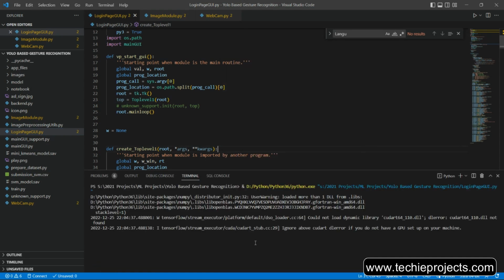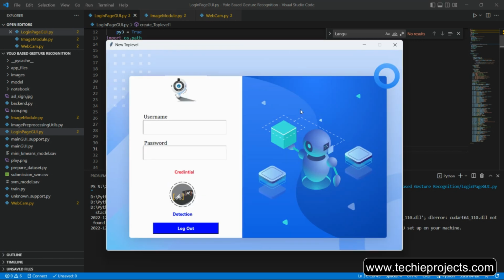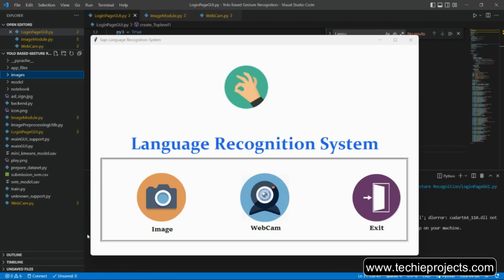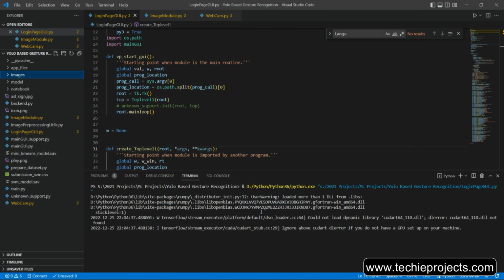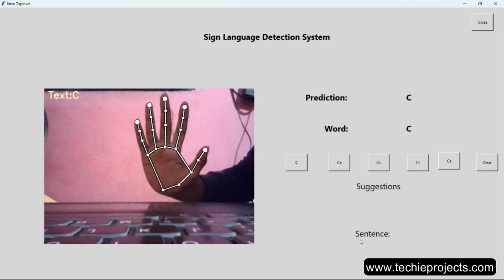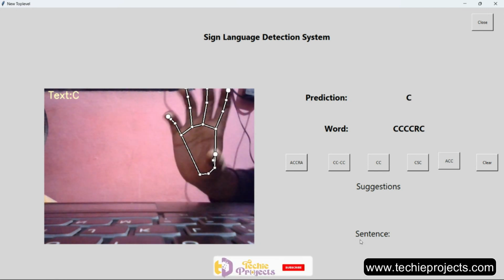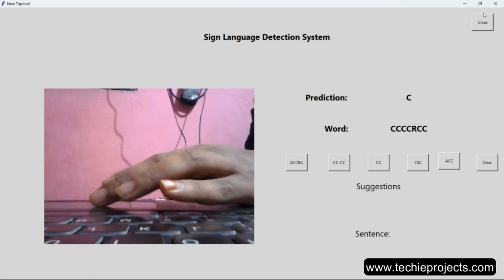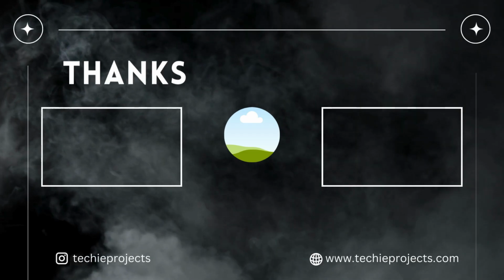Sign Language Detection using Yolo | Machine Learning Projects 2025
Sign Language to Text Conversion using Machine Learning

This project will take input from real time laptop front web-camera and predict that particular character that will shown from hand sign and make the word from that particular hand sign and gave suggestion finally it converts into sentence.

Software Requirements :-
• Coding Language : Python
• Implementation: Software Framework.
• Operating system : Windows 10 / 11.
• Graphical User Interface : Tkinter

Hardware Requirement :-
• Input Devices : Keyboard, Mouse.
• System : Pentium i3 Processor.
• Hard Disk : 500 GB.
• Ram : 4 GB.